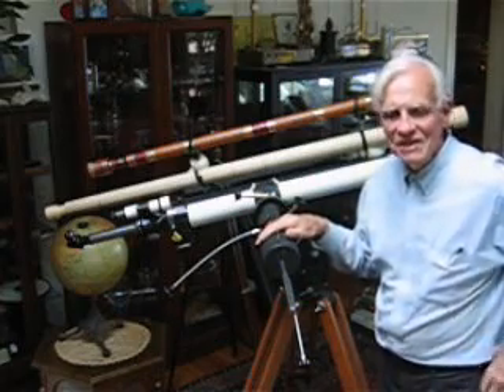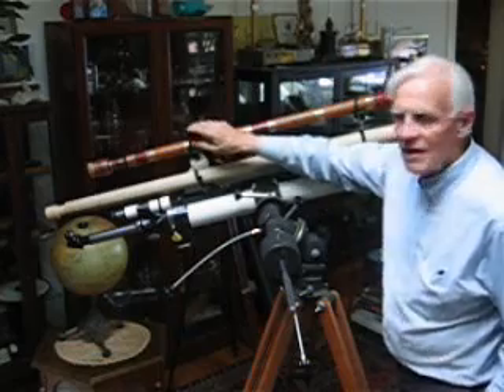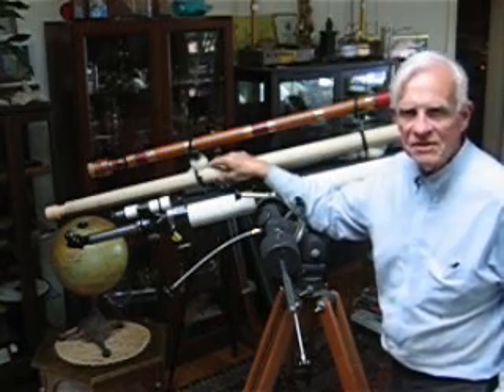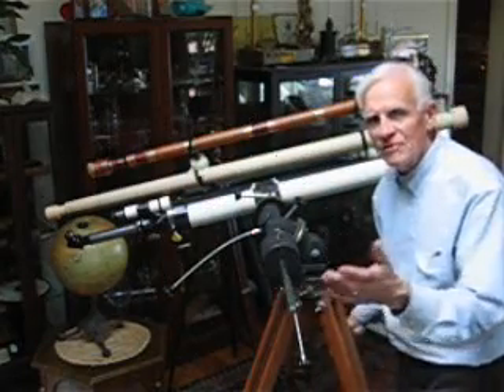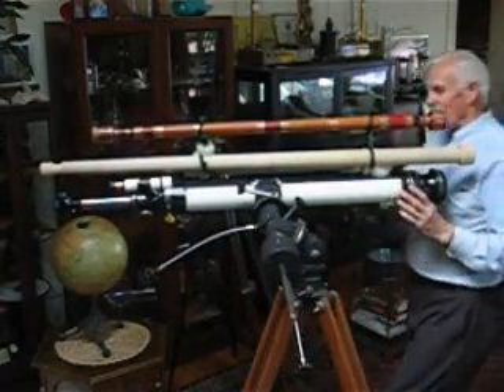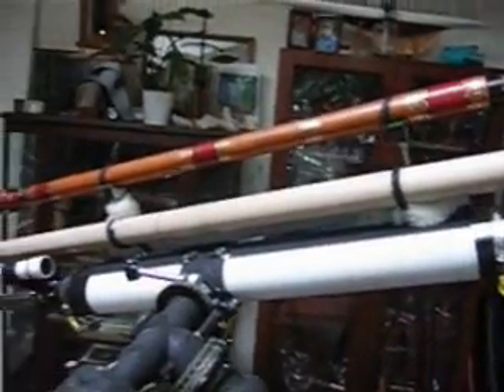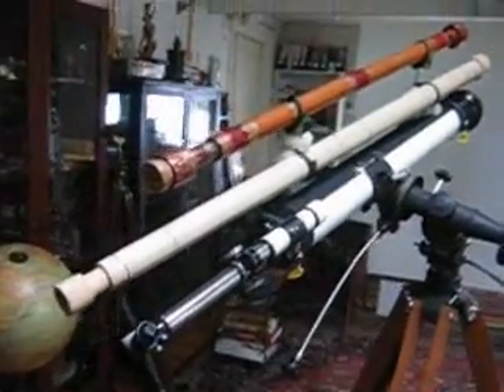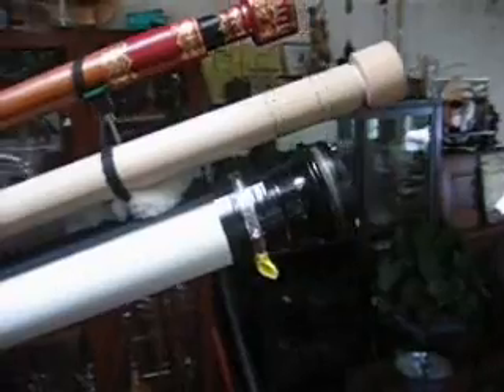Galileo telescopes mounted on moderm telescope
Our precise replicas of Galileo's telescopes are shown mounted on a modern refractor telescope so that one can get a comparision of their preformance against modern technology